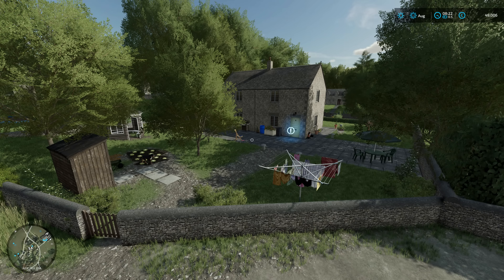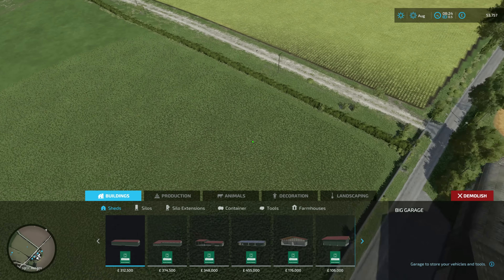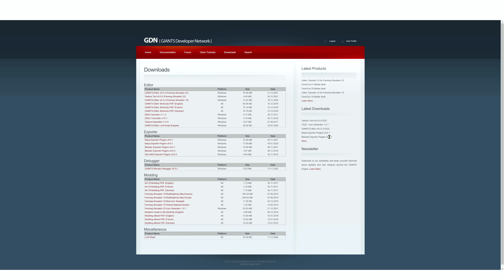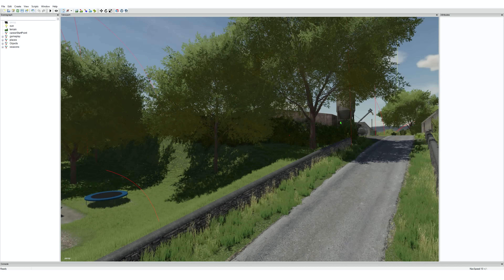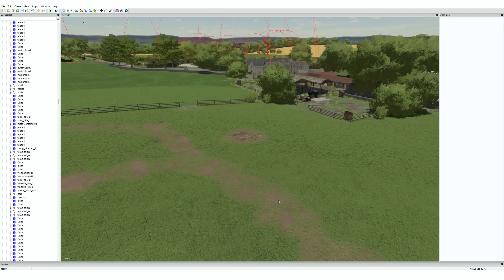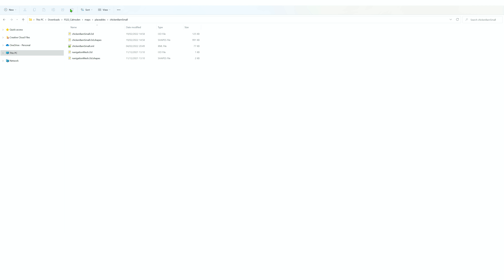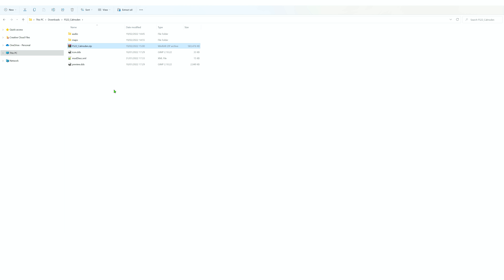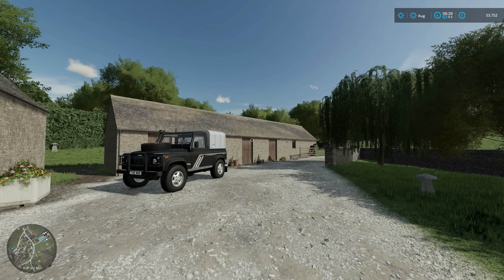How to Remove Gates, Fences, Hedges & Cars On Calmsden Farm - FS22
In this How-to video, I show you how to make your own custom field entrance. Join fields together by removing hedges, fences, and gates. I also show you how to move house, All by using the giant's editor tool.

My interest in farming & simulation games come together on here.

PC Specs 💻
AMD Ryzen 9 5950X
32GB Corsair Vengeance RGB PRO
500GB WD SSD (OS)
1TB Samsung SSD (Games)
2TB  Seagate hard drive (storage)